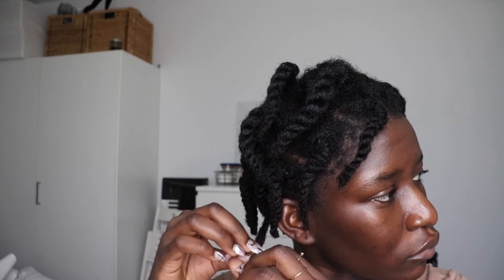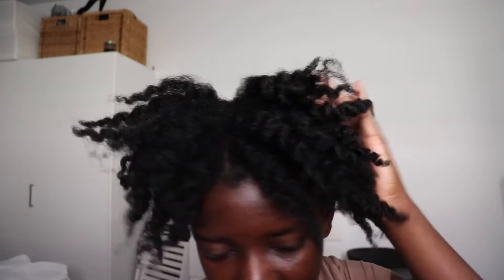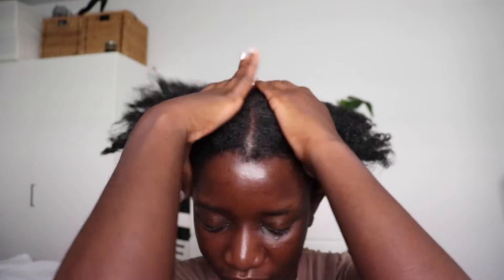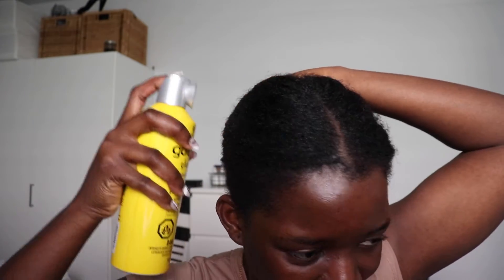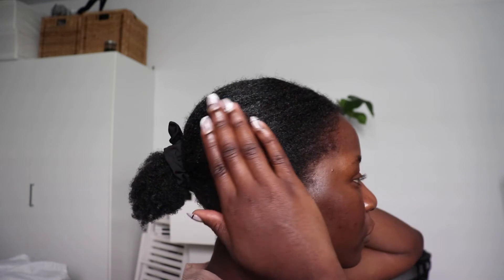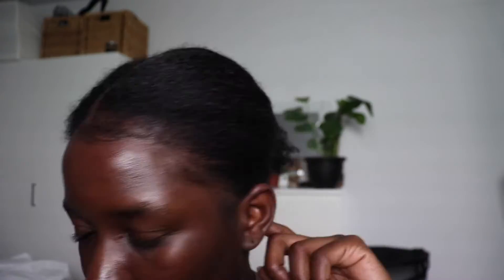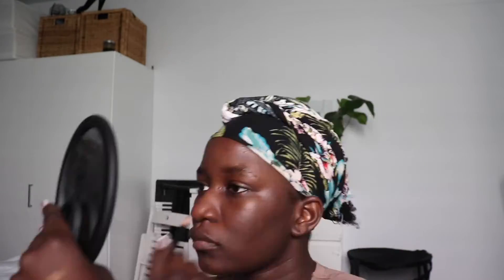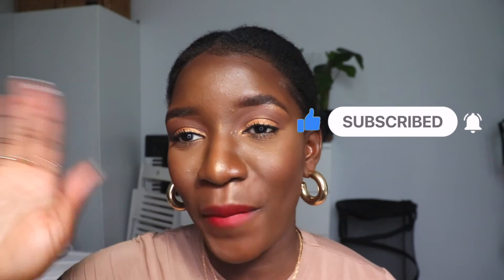I tried putting my hair in a low bun and then self hated instead 😭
Hey guys!
Today I'm coming at you guys with the realness. Sometimes I try stuff on my hair and it doesn't bang. There are some videos you've never even seen but I decided to let you guys in today. It's not going to be perfection every single time with your hair. Have patience and show her a little love ❤️
don't be like me lol.

Timestamps
Intro 0:00-1:03
Hair prep 1:04-1:46
The process 1:47-4:29
Frustration sets in 4:30-5:06
Frustration intensifies lol 5:07-6:06
Tantrum mode activated  6:06-7:12
Salvaging the situation 7:13-8:19
Final thoughts 8:20-9:51
Outro 9:52-10:20

jadesola Samuel